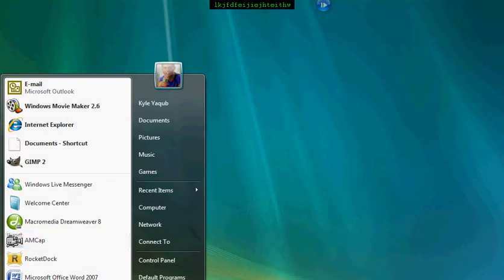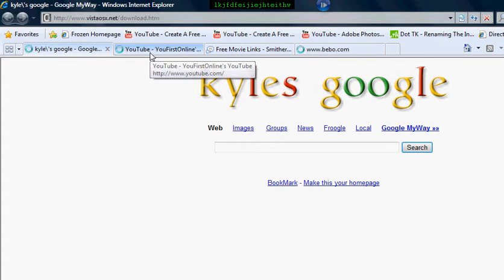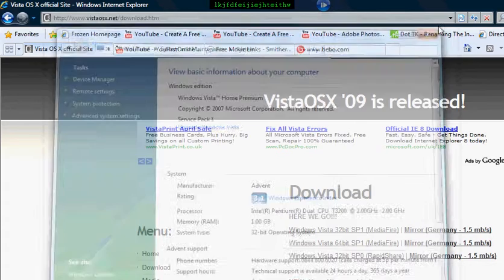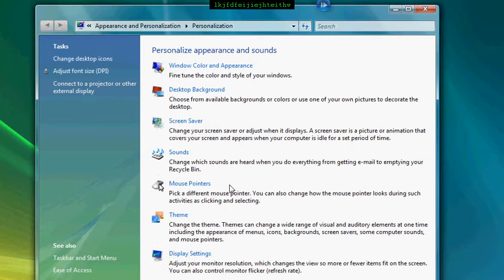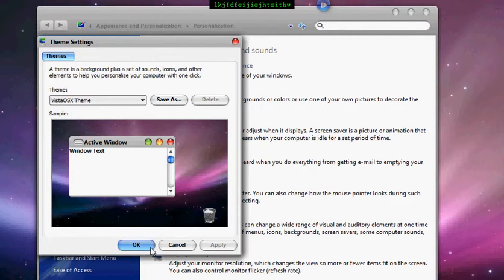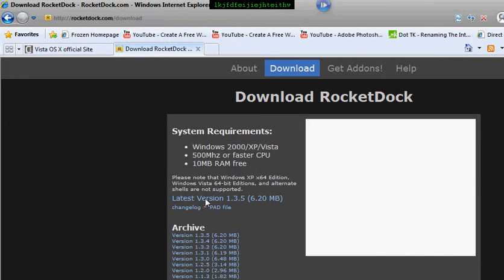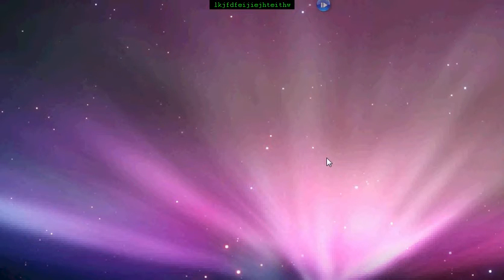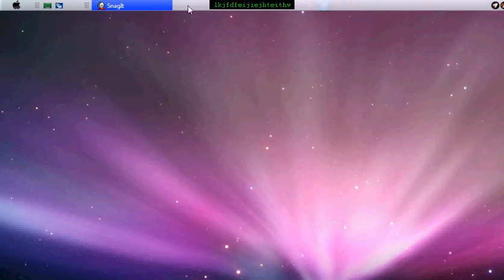how to make your computer a mac